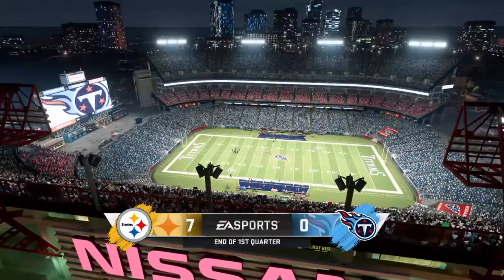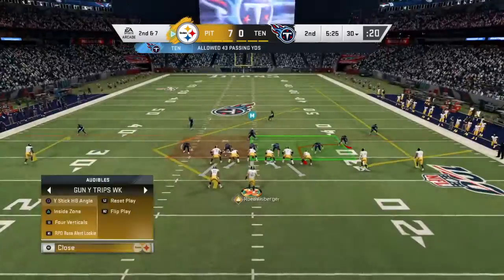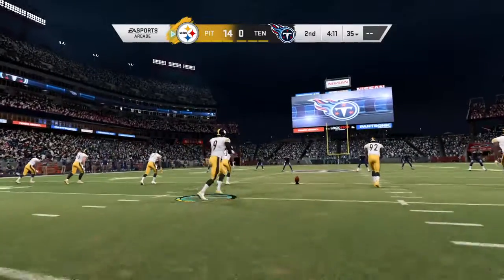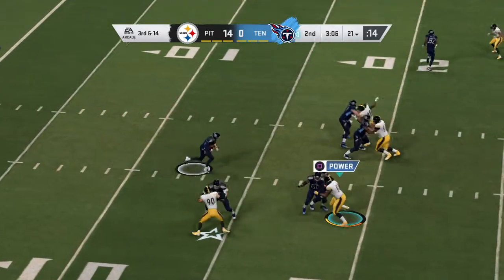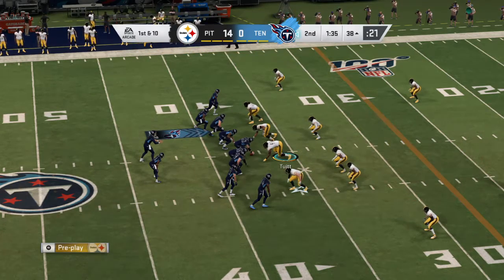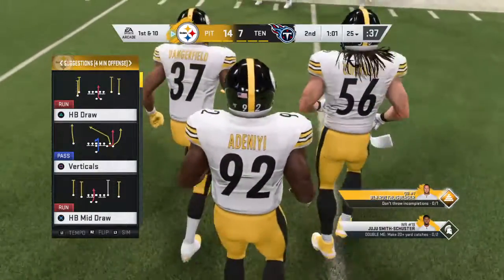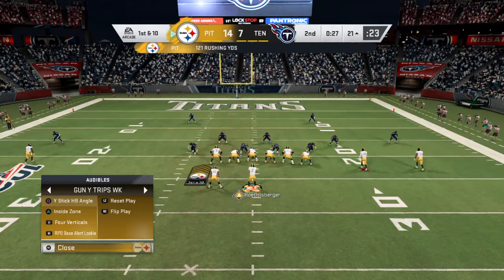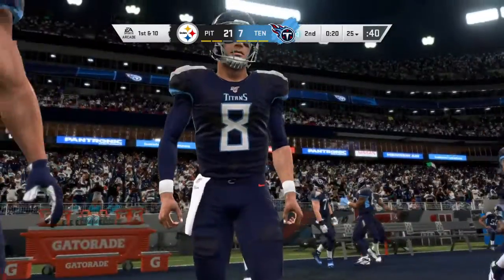Madden NFL 20 Steelers Titans Preseason W3 2Q